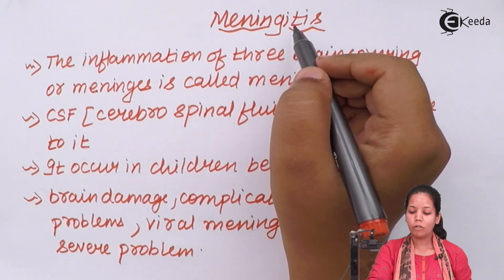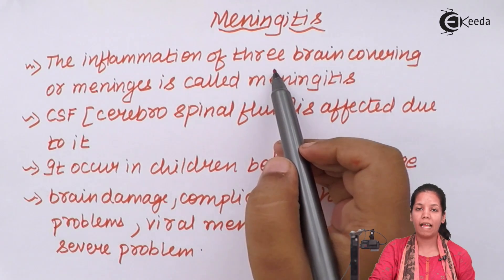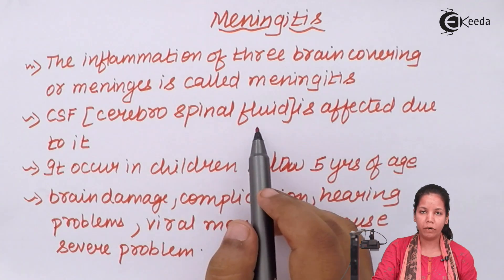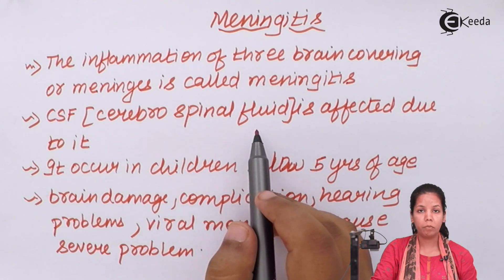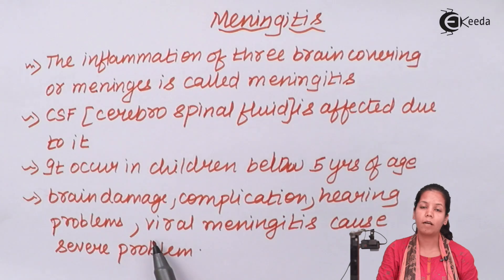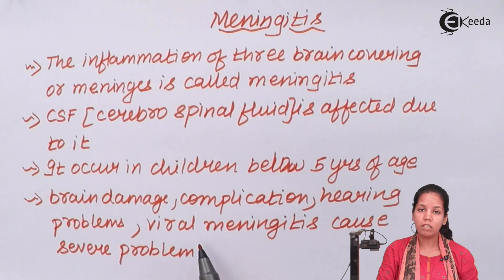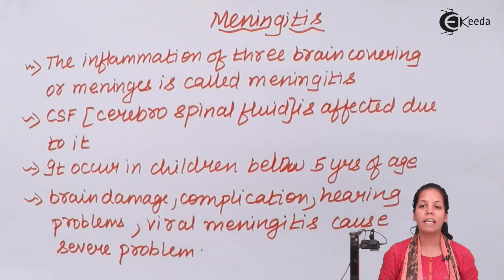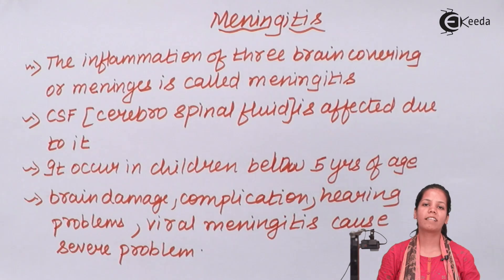Definition of Meningitis - Control & Co-Ordination - Biology Class 12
Definition of Meningitis Video Lecture of Control & Co-ordination Chapter from Biology Class 12 Subject for HSC, CBSE & NEET.

Happy Learning : )